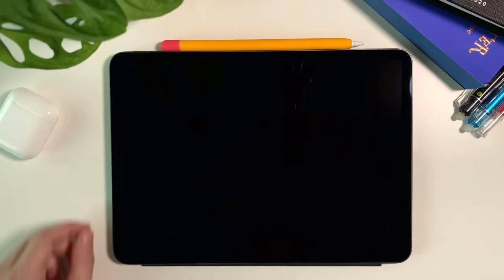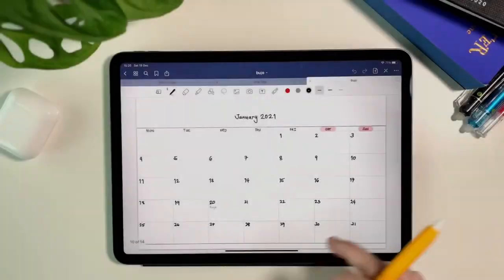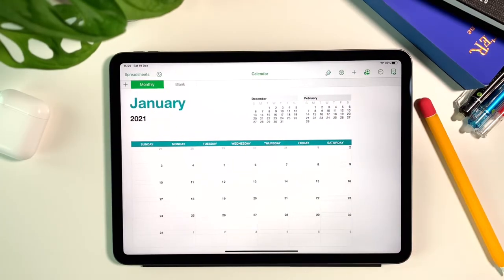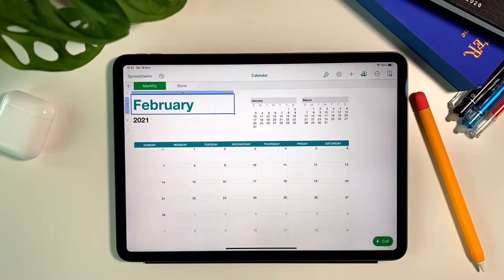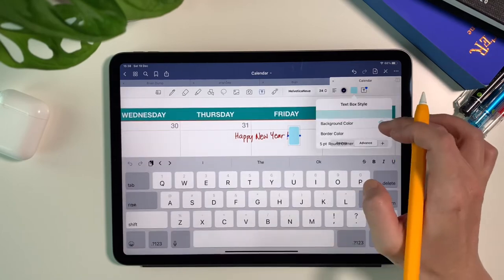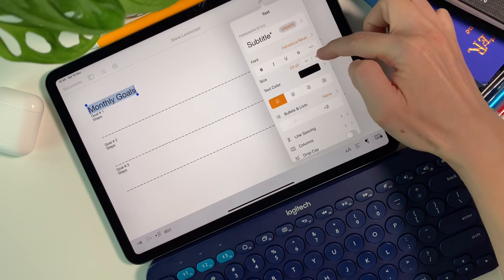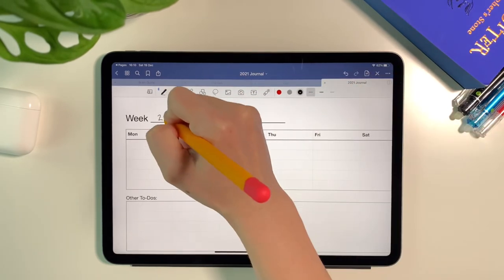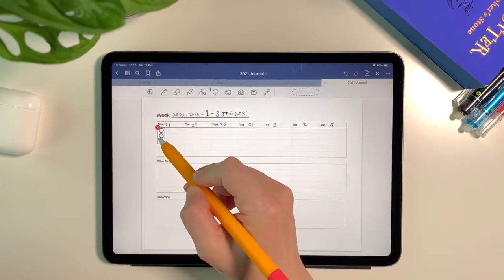How I made my simple & minimalist 2021 digital journal (iPad edition)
Let me show you my own version of creating my simple & kind of a minimalist 2021 digital journal.  I will use GoodNotes as my main journal but I will use other apps like Numbers and Pages too for creating the pages in my journal.  The format is inspired by my 2020 analogue journal & by The Bullet Journal Method.

Apple Pencil Gen 2
Case for Apple Pencil Gen 2
The Bullet Journal Method

Shot on my iPhone XS, edited on my iPad Pro